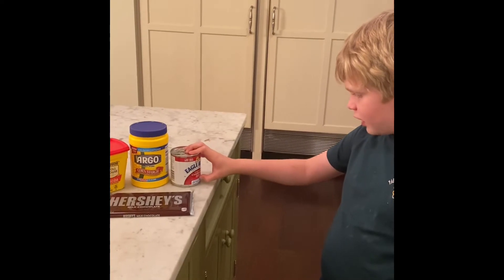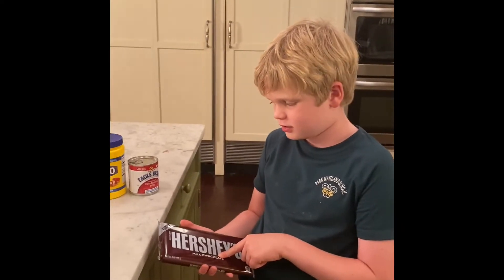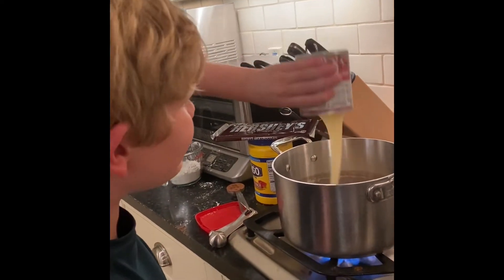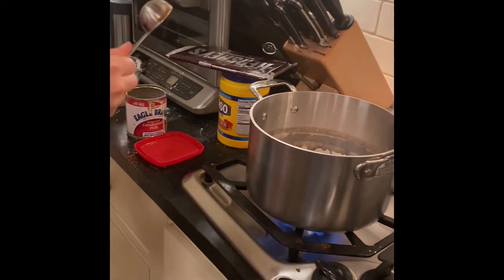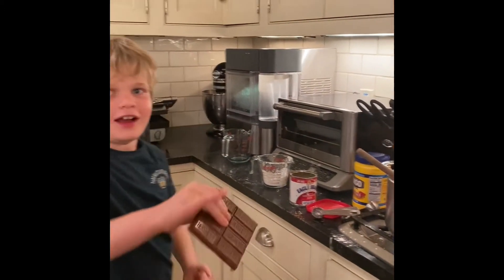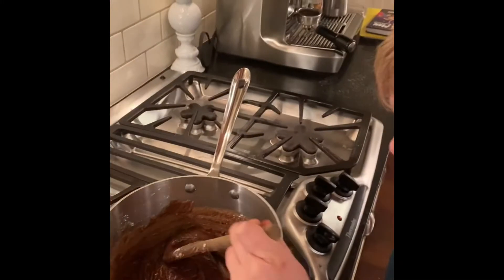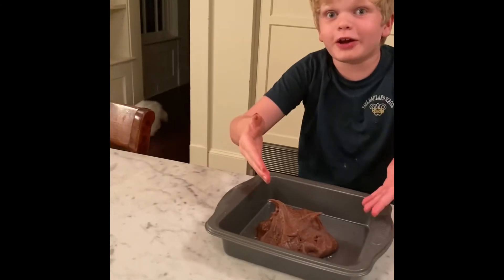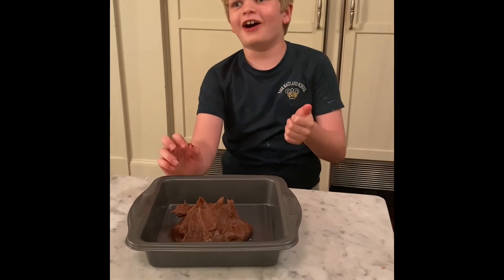Edible Chocolate Play-Dough